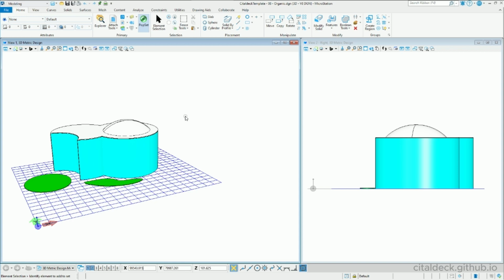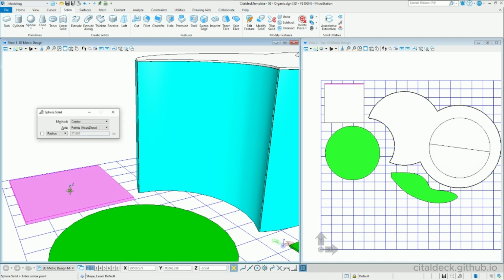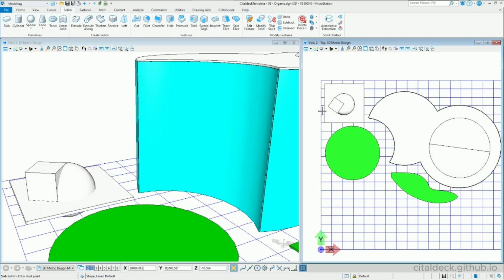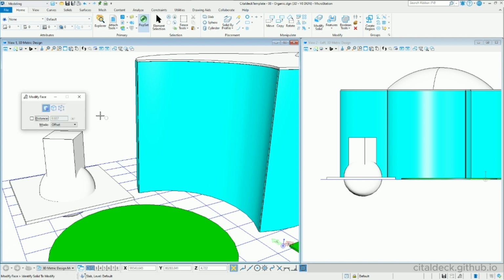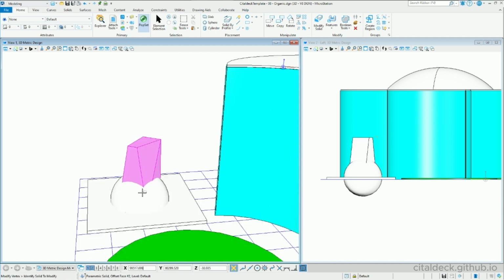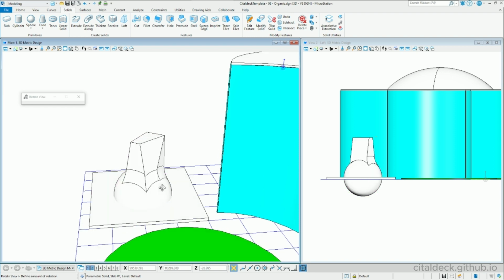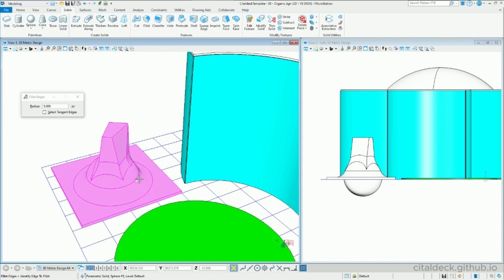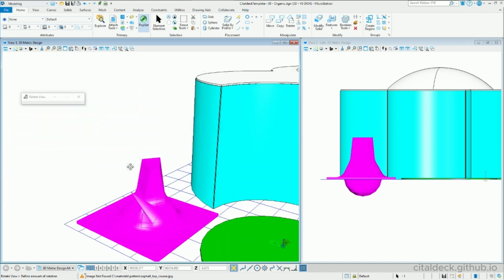Citaldeck - Microstation Tutorial 08 - Organic